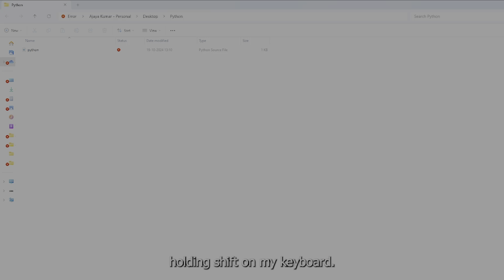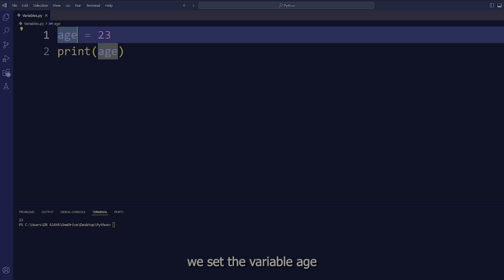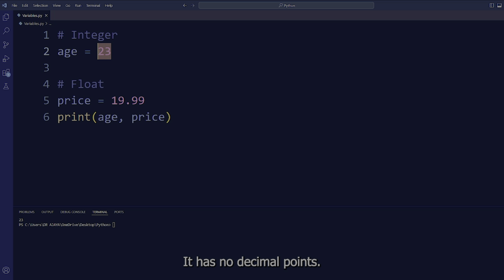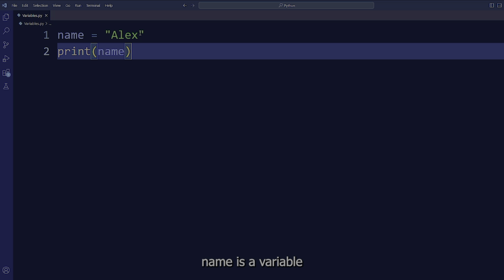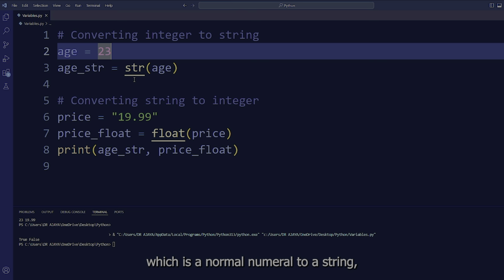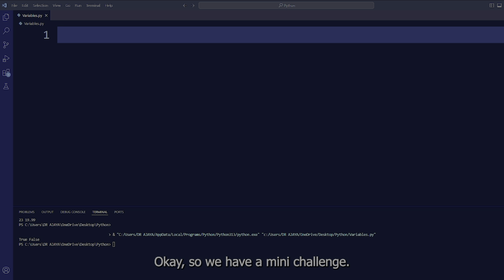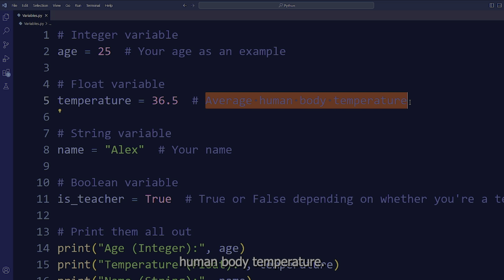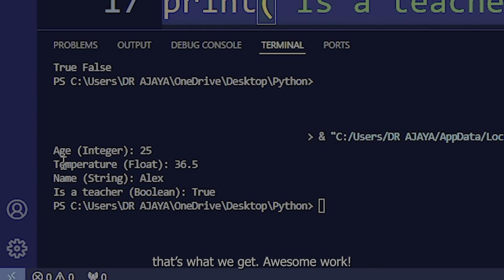🔥 "Master Python Variables & Data Types in 10 Minutes! (Beginner’s Guide)"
"Are you ready to kickstart your Python journey? 🎉 In this video, we dive into the essentials of Python variables and data types—the foundation of every successful coding journey! From strings and integers to booleans and floats, we break down each concept in a clear, beginner-friendly way. Perfect for anyone looking to understand how data is stored, manipulated, and used in Python programming. Let’s make Python simple, together! PythonBeginner CodingTips"